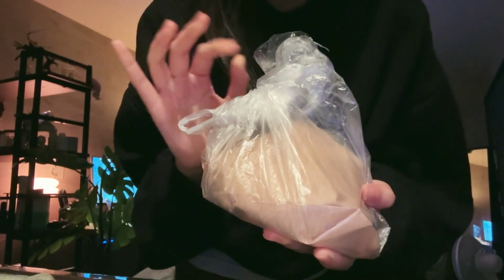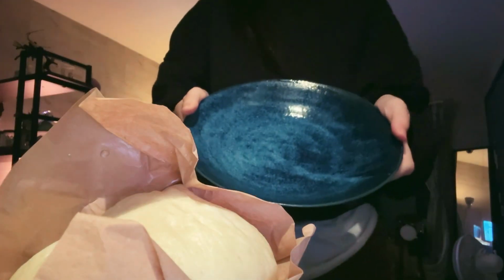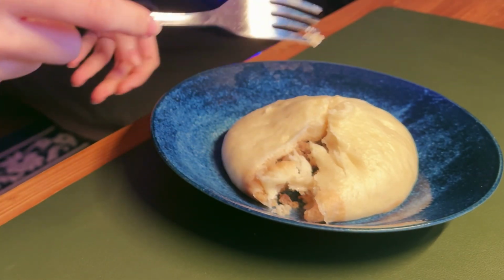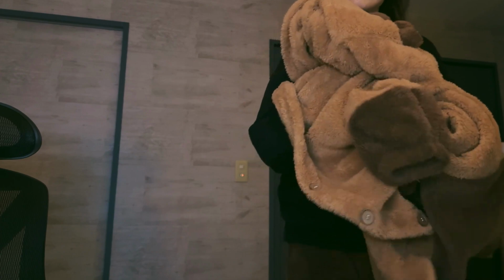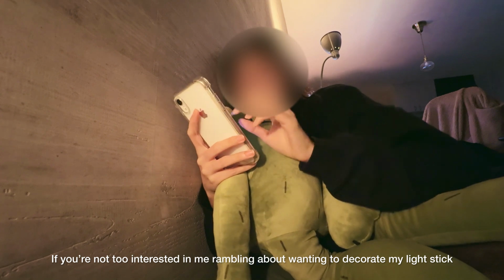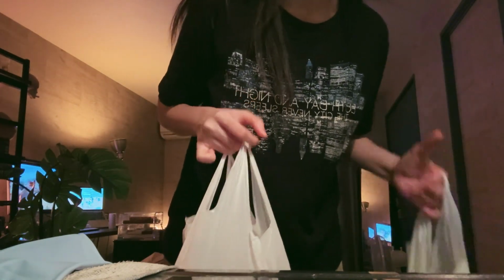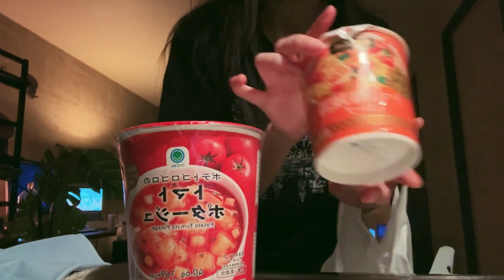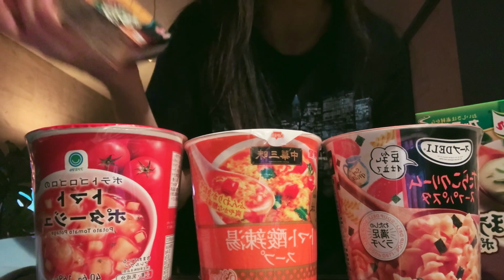A weekend of a designer in Tokyo | Rainy days, stocking up on soups, gaming nights, sleepovers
The weekend is finally here - I'm ready to just chill and be indoors as much as possible. It has been gloomy pretty recently but there's so many things to do indoors! Just me chatting about rainy days, my failed kimbap and the upcoming cold nights! For those who are getting cold weather on your end, be sure to drink something warm and take care:)

I hope my vlogs will aspire others who want to live in Japan in the future, if you have any questions or any contact you'd like to see, please leave it down below!